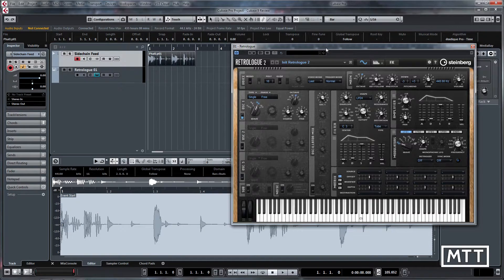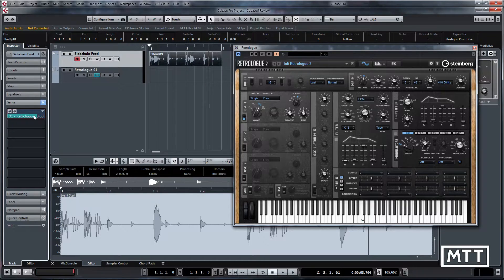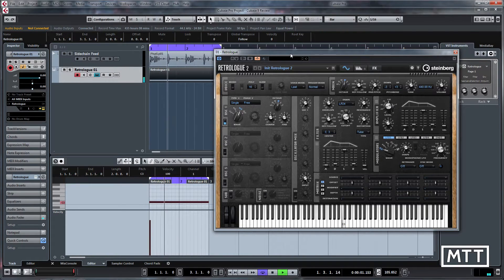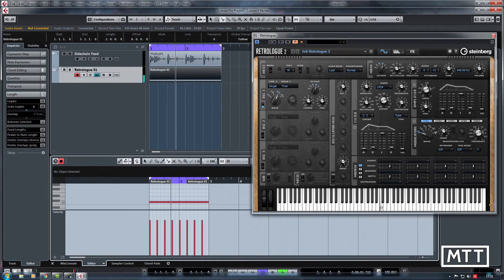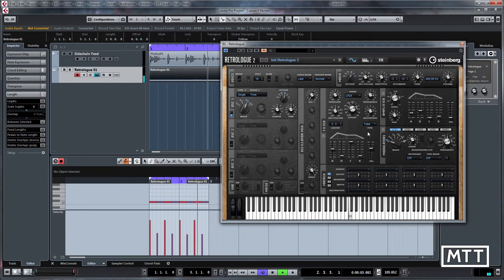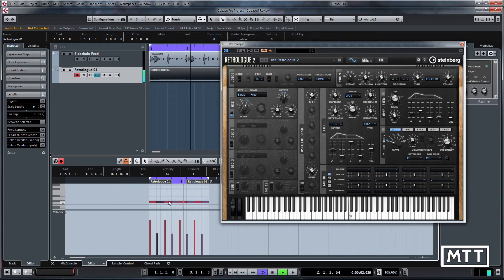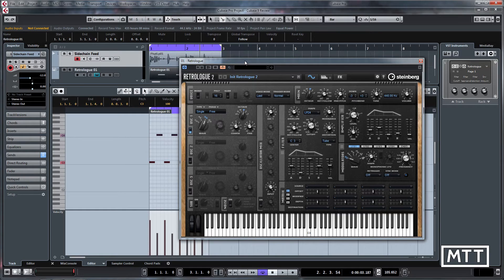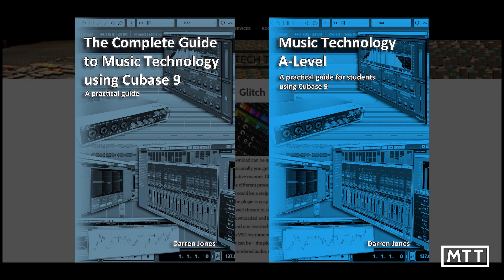Cubase 9 - VSTi Sidechain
A video showing how to make use of the new ability in Cubase 9 to feed audio to a VST Instrument via a sidechain send, opening up lots of new possibilities creatively.